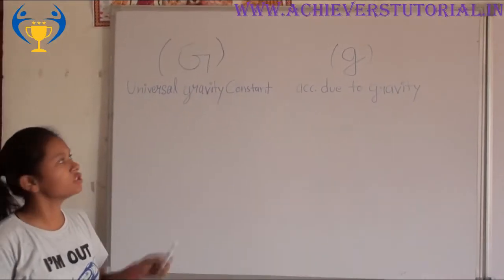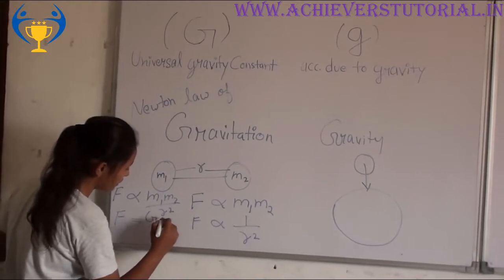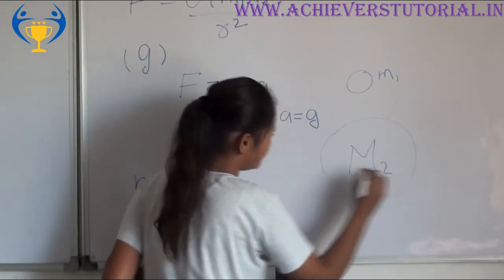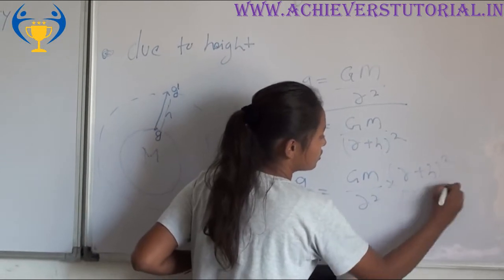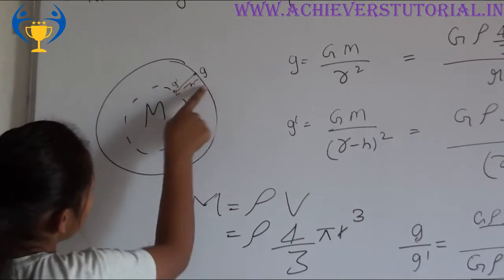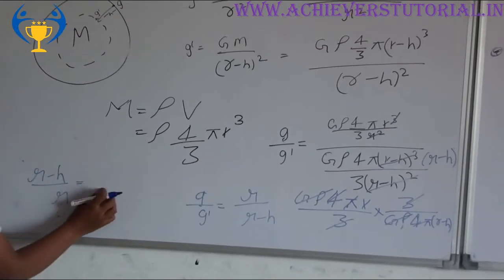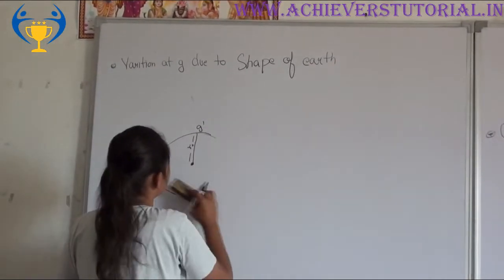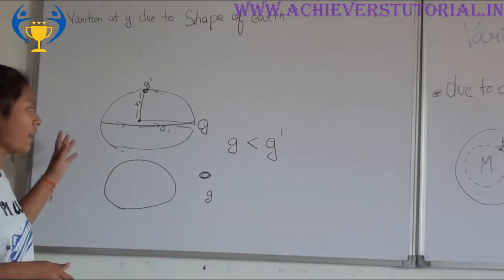Gravitation Described by Class XI Student Akanksha